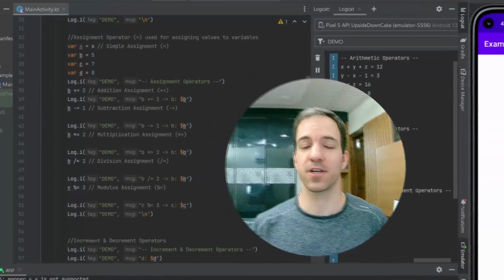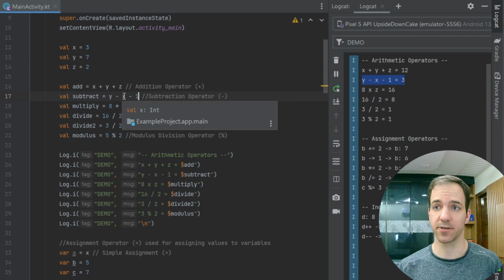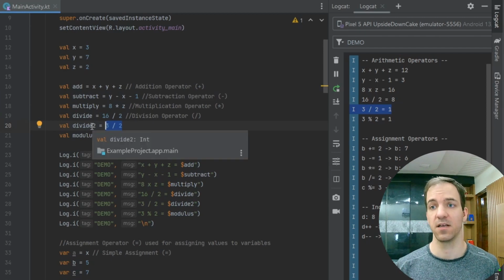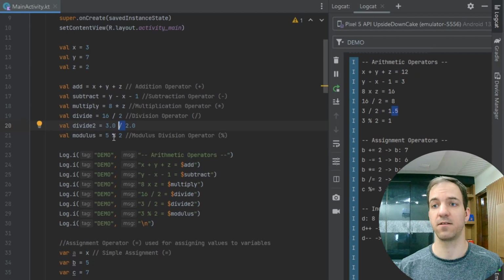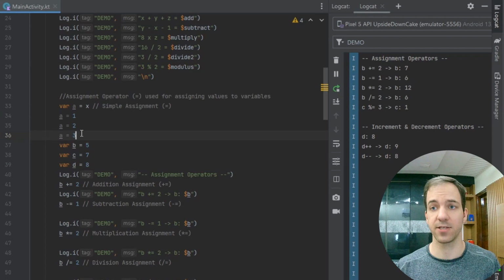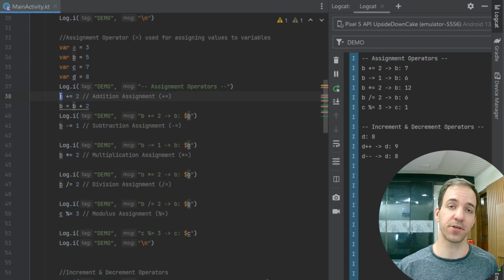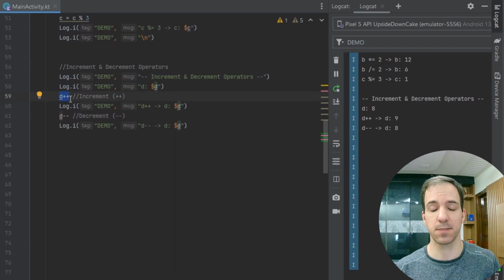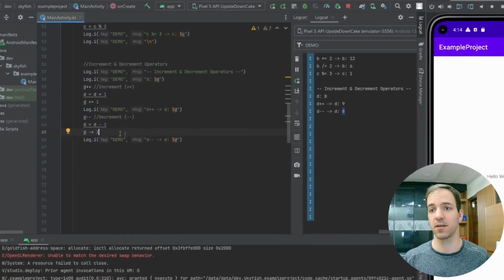8. Arithmetic & Assignment Operators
Android Starter Course 8: Arithmetic & Other Operators

Topics: Arithmetic Operators, Assignment Operators, Increment & Decrement Operators